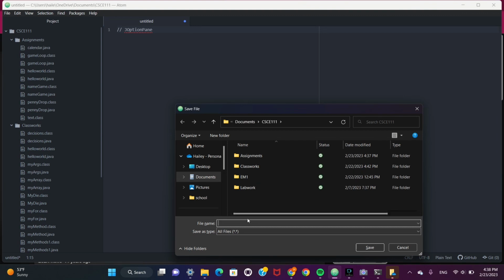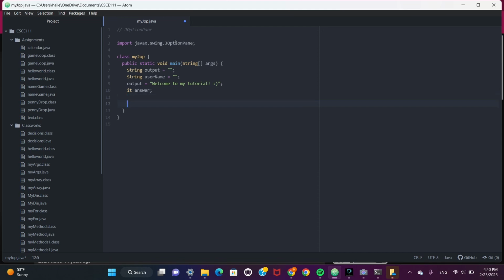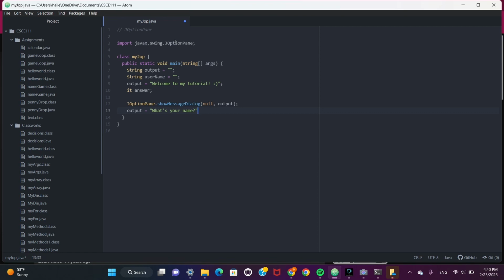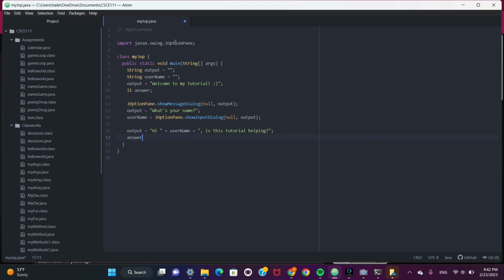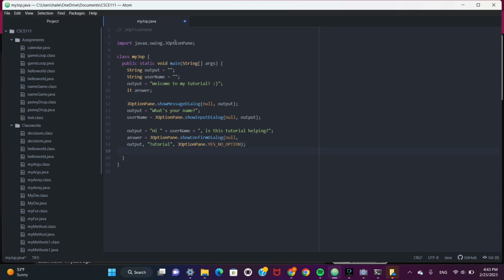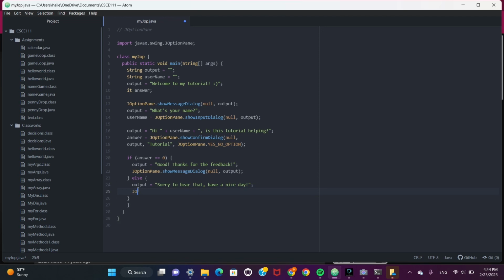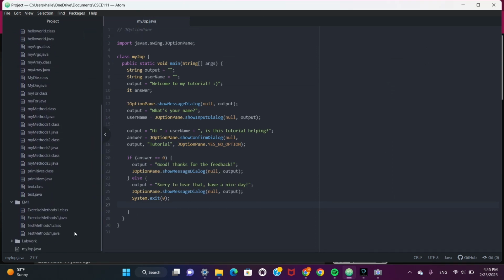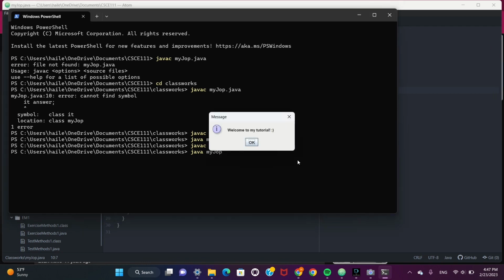how to use JOptionPane in Java (for beginners)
for beginners, from a beginner